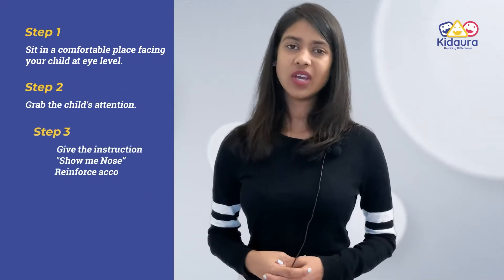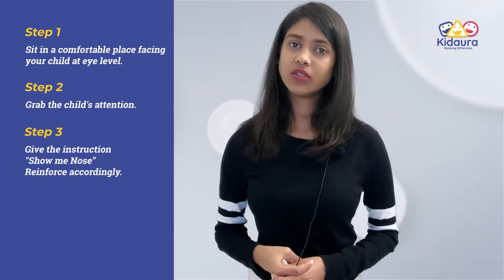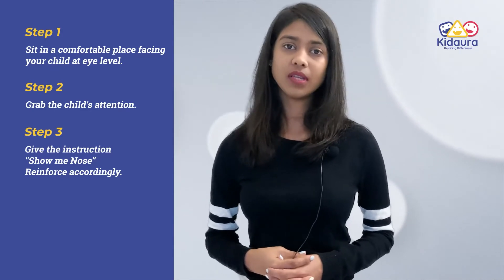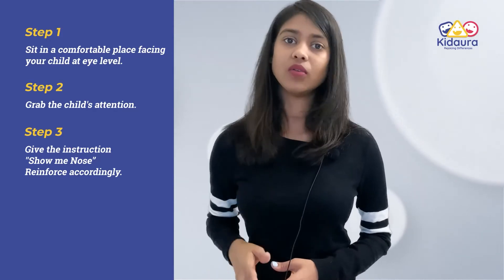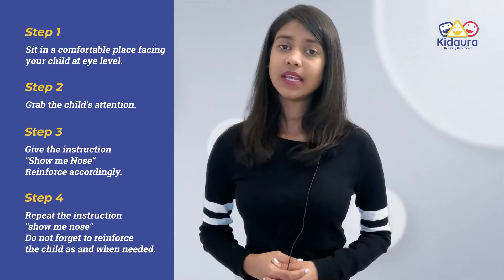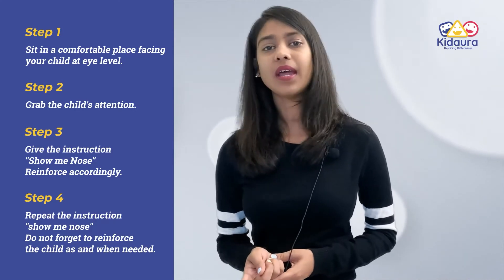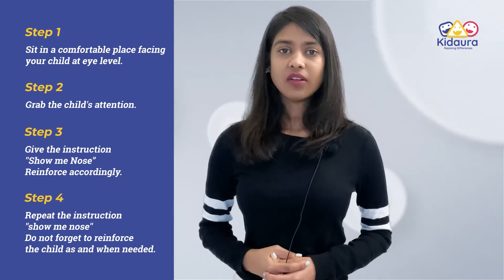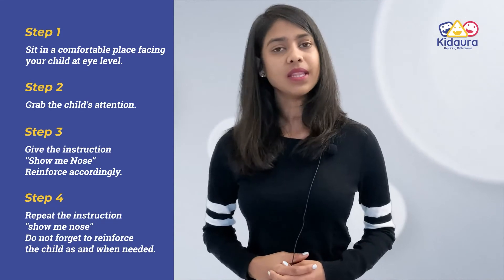Understanding and Learning Body Parts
Teach the child to identify and be aware of the various body parts that one has. This helps the child understand and feel comfortable with their body. It also lays the groundwork to teach boundaries and safety.